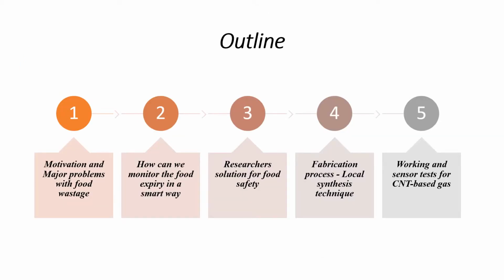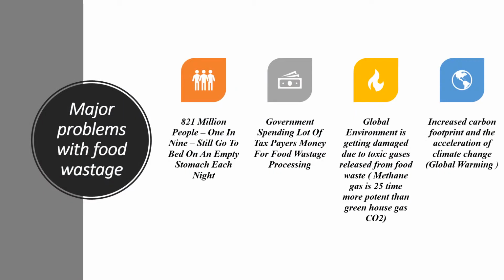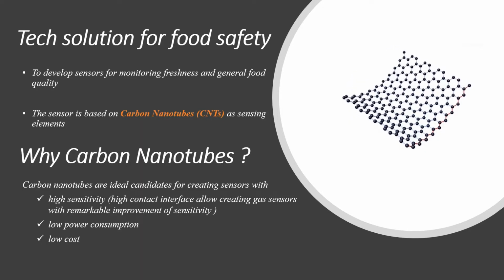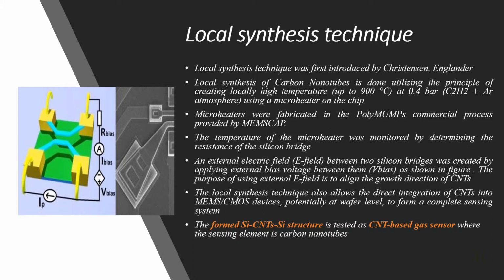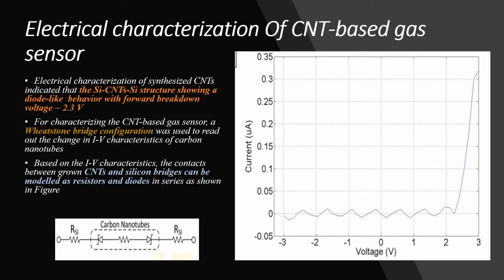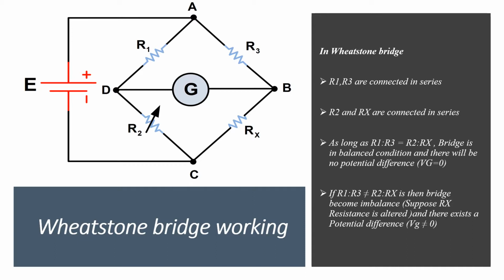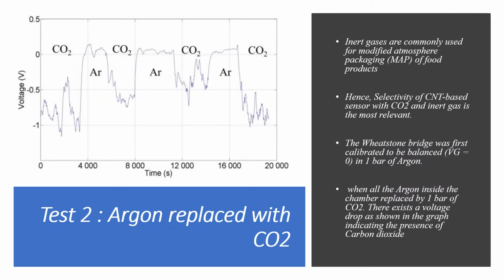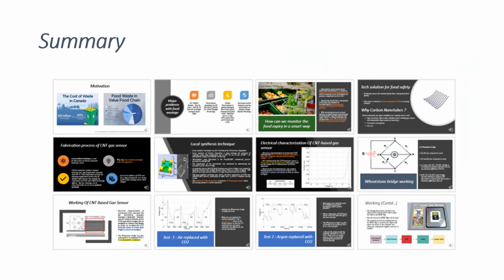Food Safety sensor Using Nano Technology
Carbon Nanotube Based Gas Sensor for food expiry detection